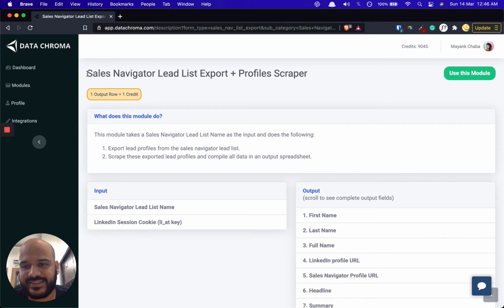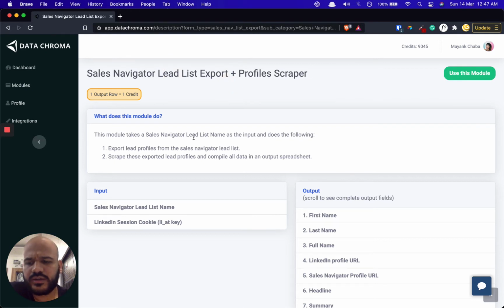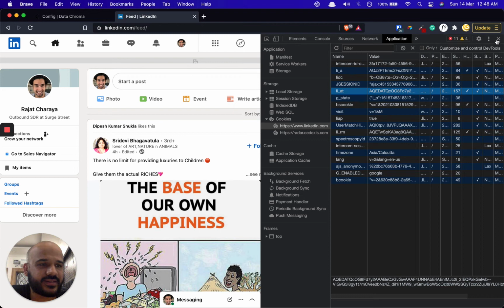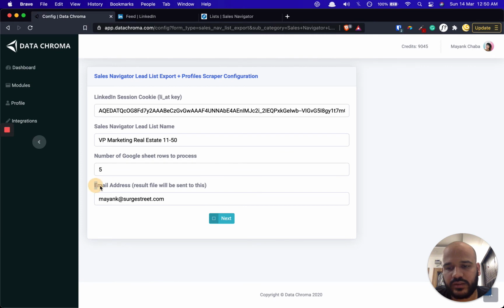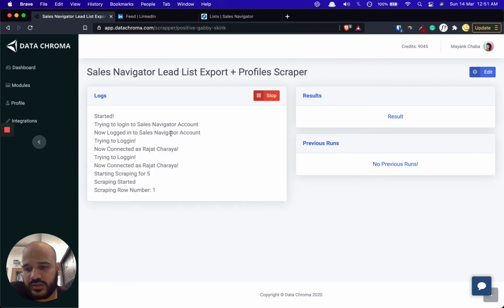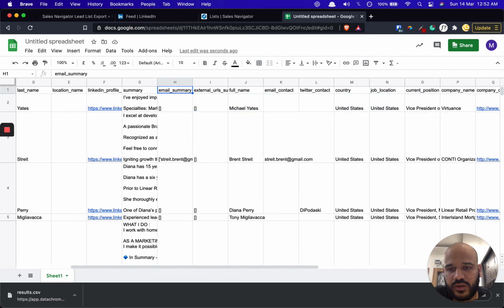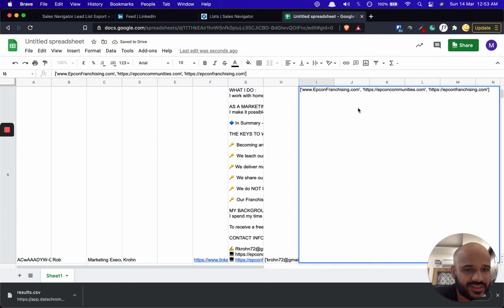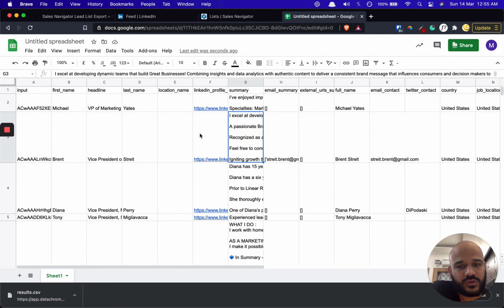Sales Navigator Lead List Export + Profiles Scraper - Data Chroma Module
Video Guide for our module: Sales Navigator Lead List Export + Profiles Scraper